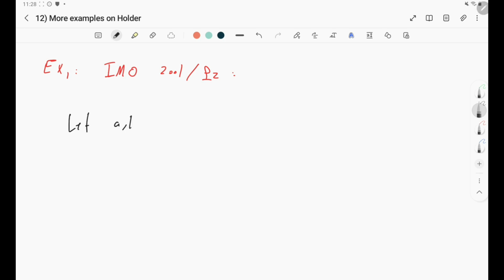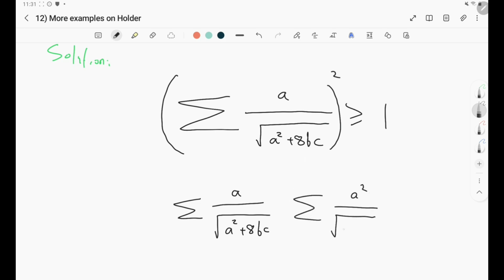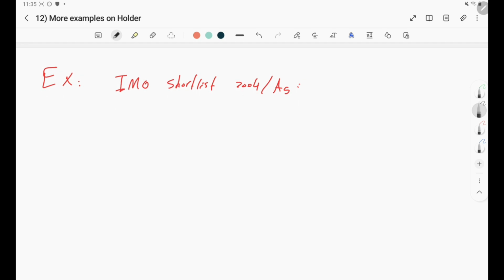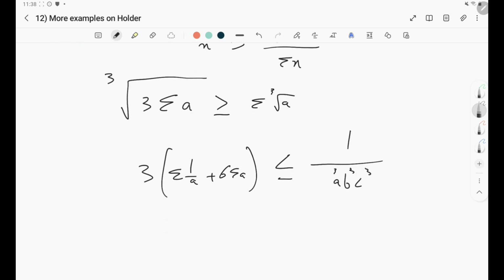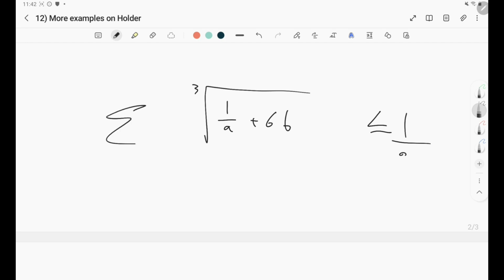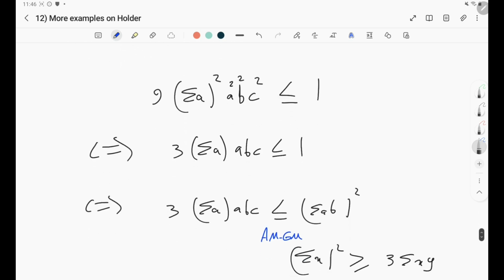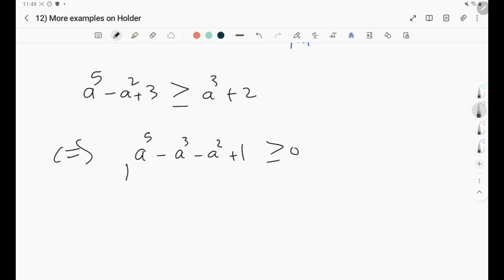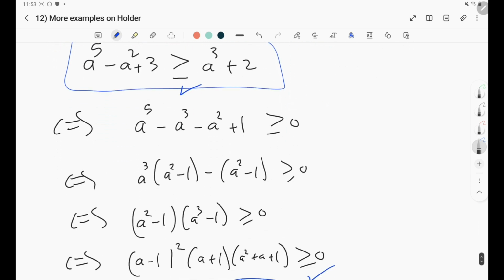Inequalities Tutorial #12 -More examples on Holder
In this video we discuss three hard examples from IMO, IMO shortlist, and USAMO that can be cracked with Holder.